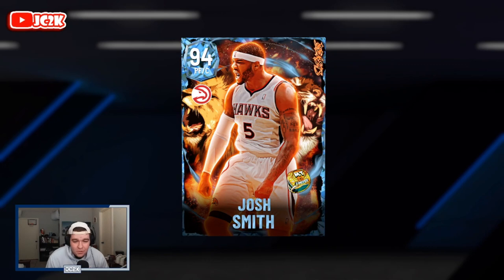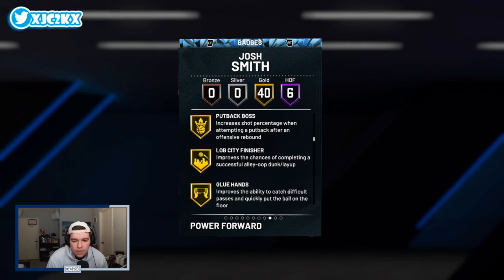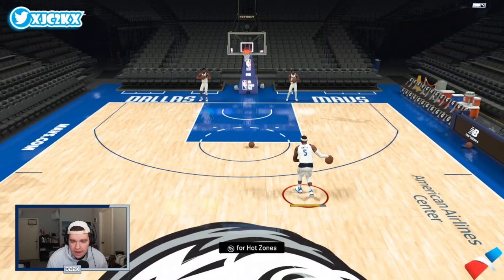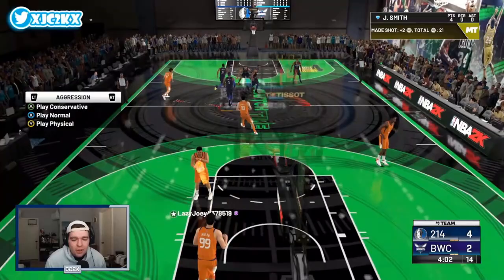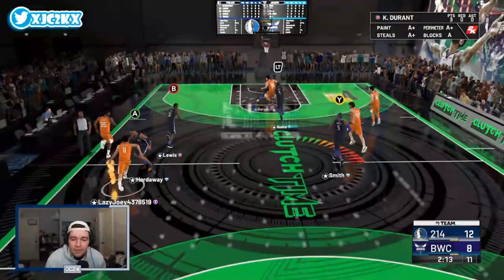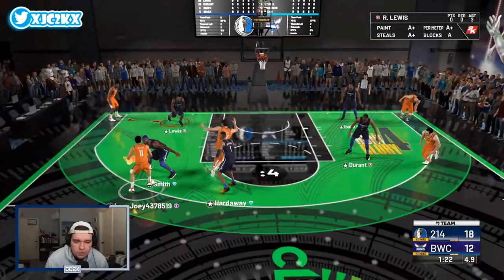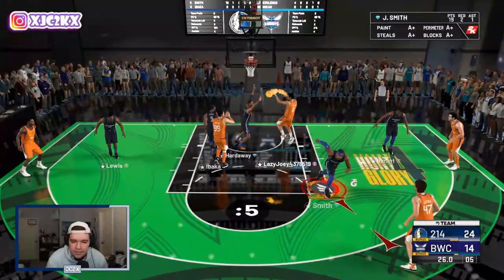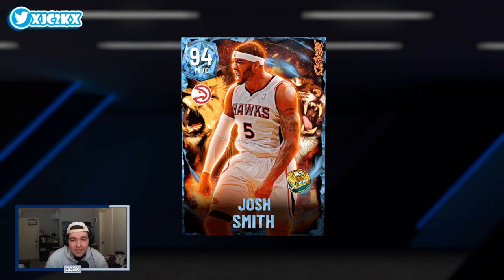DIAMOND JOSH SMITH GAMEPLAY!! HE IS EASILY THE BEST BUDGET POWER FORWARD IN NBA 2K22 MyTEAM!!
In this video I used the new Diamond Josh Smith in Clutch Time! Josh came out today in the new Beasts packs that also includes some of the top cards in MyTeam such as Galaxy Opal Anthony Davis, Galaxy Opal Giannis Antetokounmpo, and Pink Diamond Andrei Kirilenko! He is an ELITE slashing and defensive Power Forward with a great jumper as well and is the best budget Power Forward in NBA 2K22 MyTeam! If you enjoy this video please make sure to leave it a like and a comment and most importantly make sure to hit the subscribe button to help me grow towards 4000 subscribers on the channel!